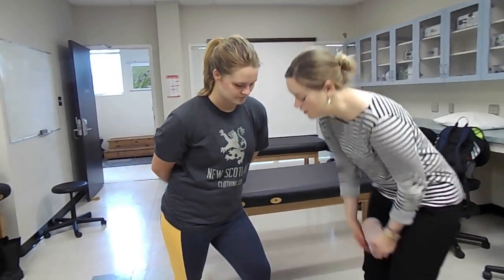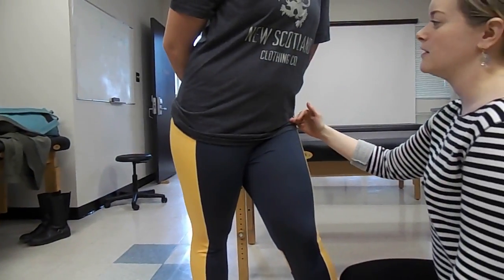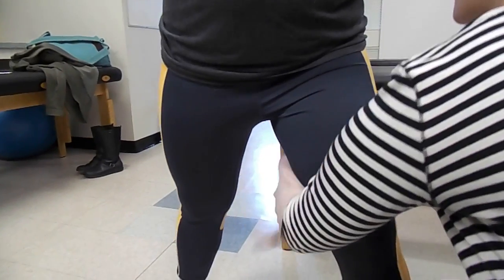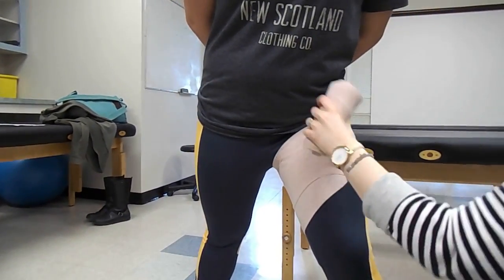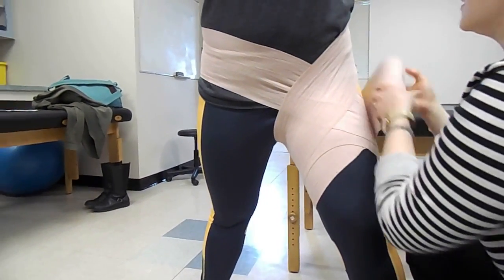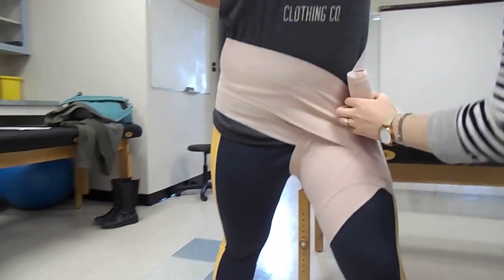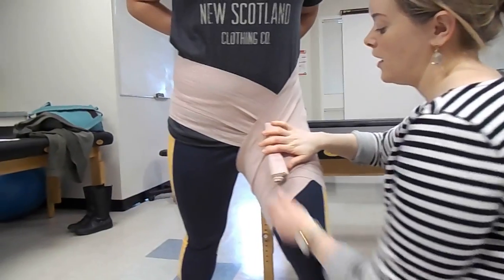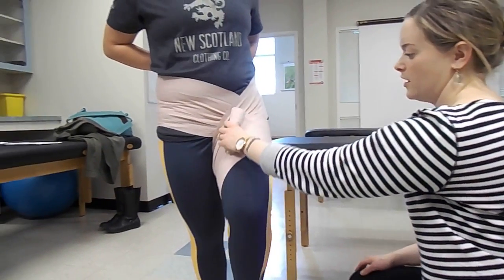Hip Spica Wrap